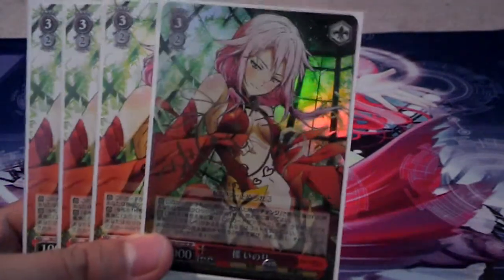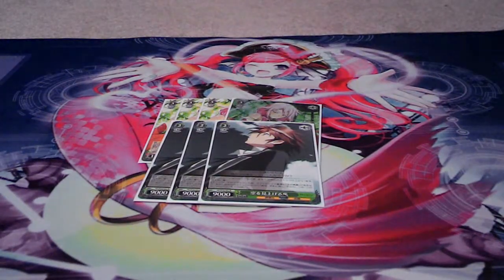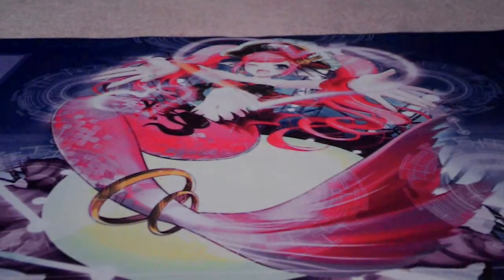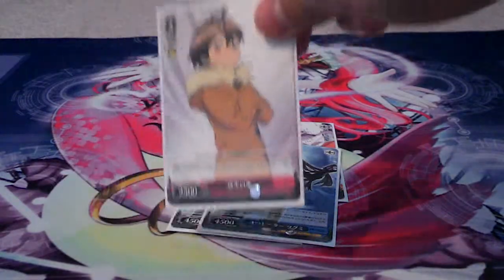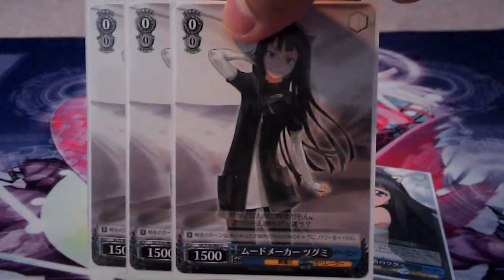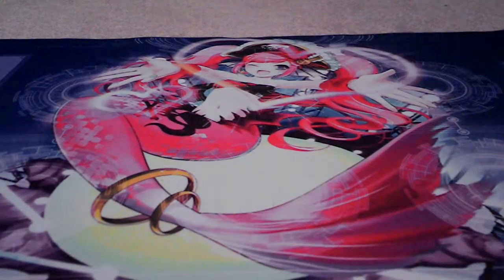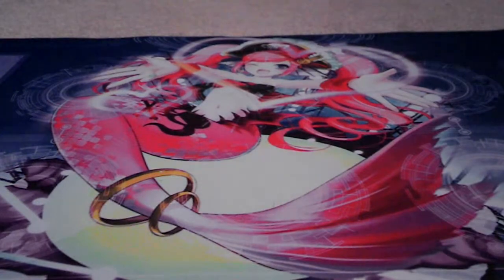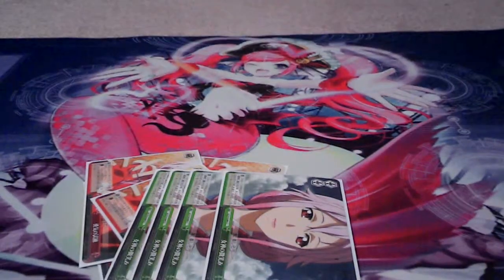Weiss Schwarz - Guilty Crown deck Profile 2013 (G/R/B)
Hey guys, sorry for the lack of content. Things have been very hectic lately.
Anyways, here is my nearly completed GC deck (few proxies)
More to come soon in VG and WS (...maybe SAO?)